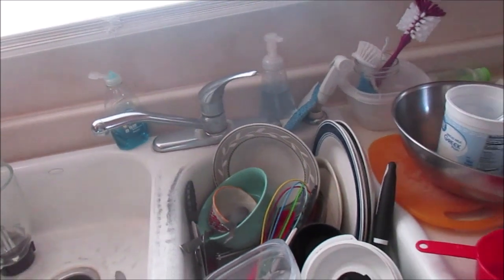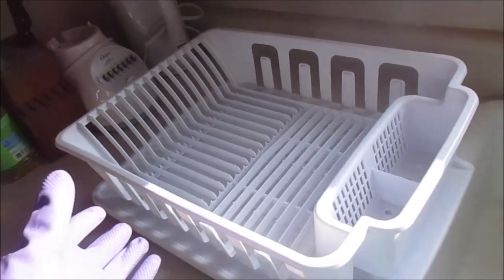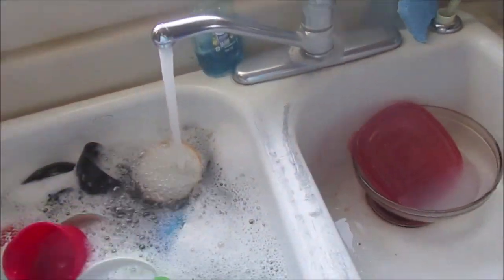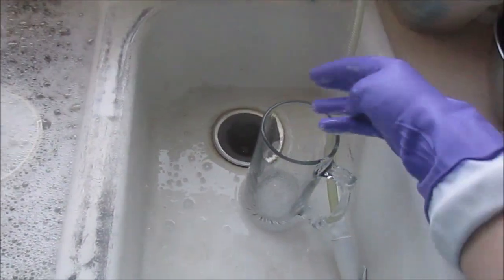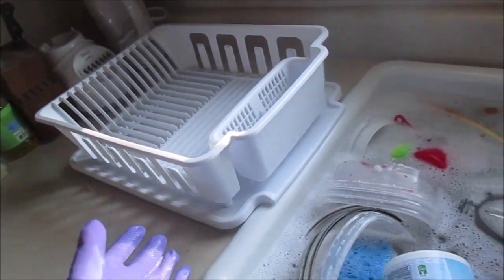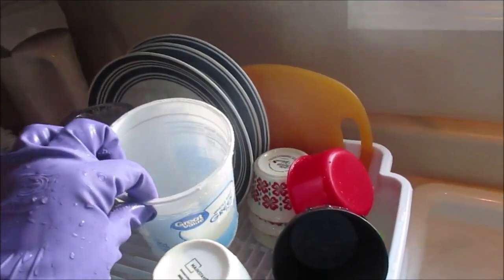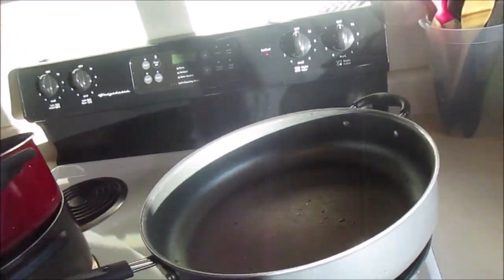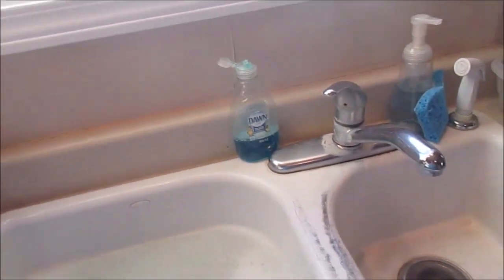Washing Dishes with 2 Sinks !!!!!!!!!